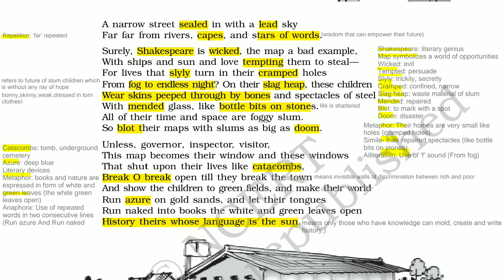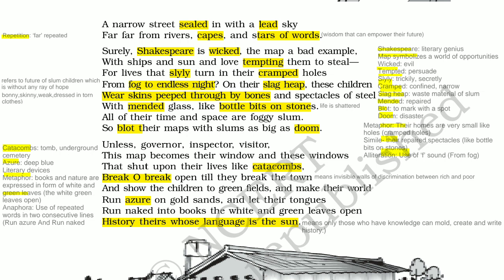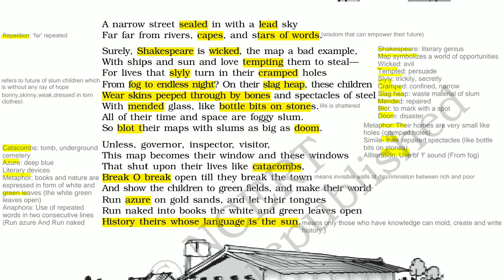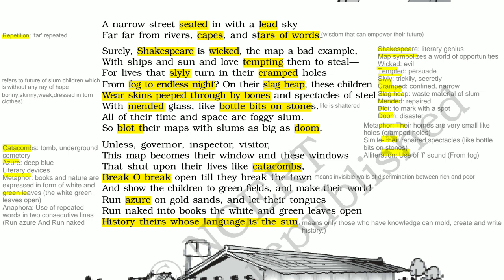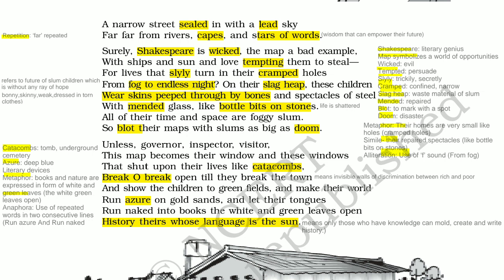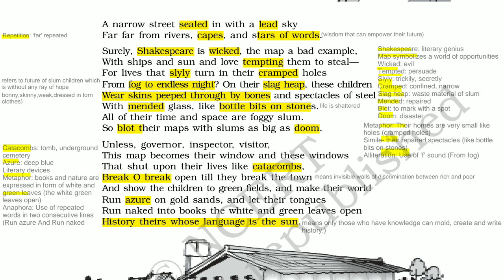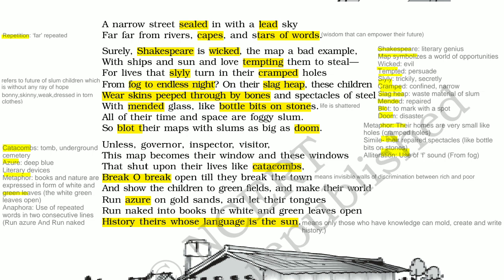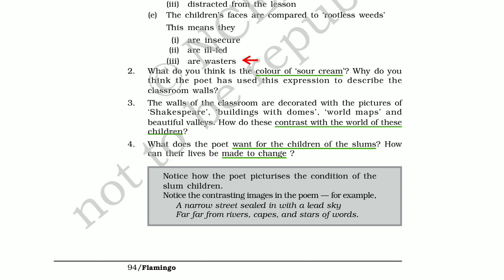An elementary school classroom in a slum( Poem CLASS XII)Part-2